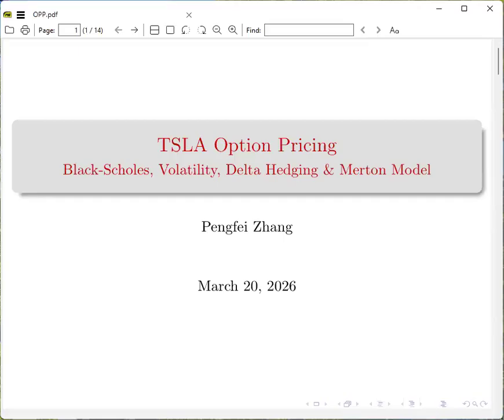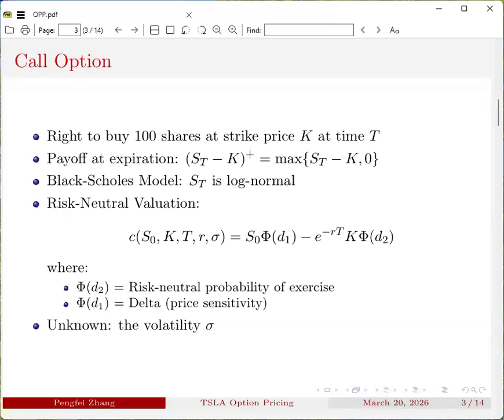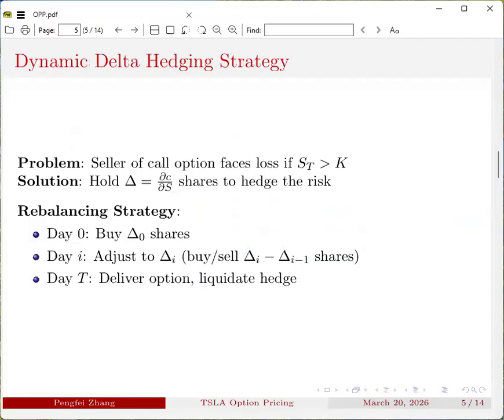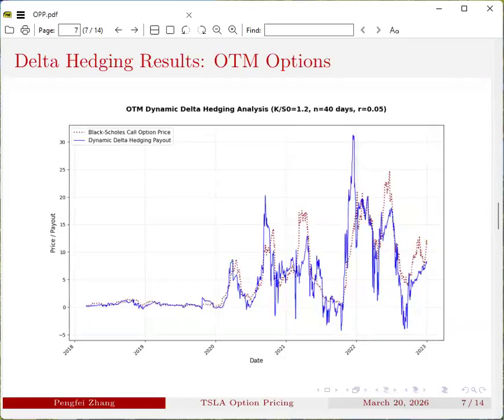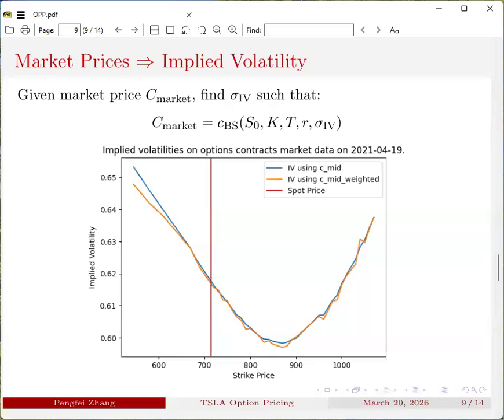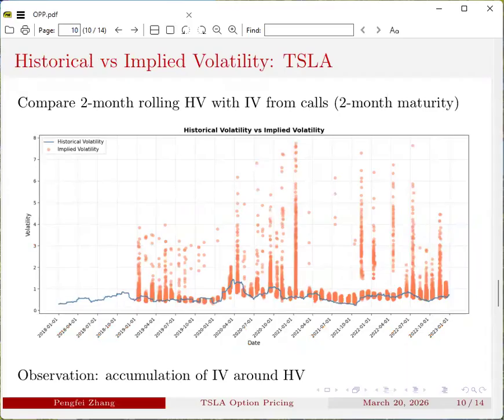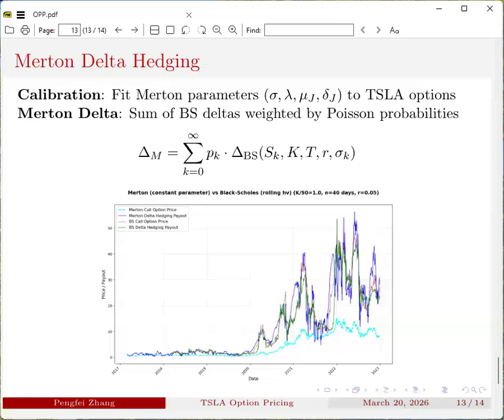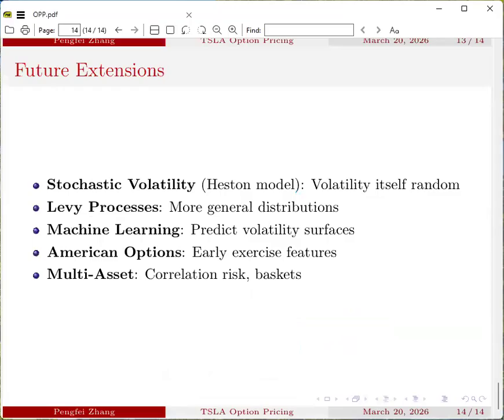Option Pricing: Black-Scholes, Merton and Delta Hedging